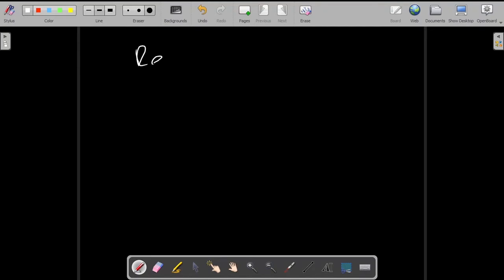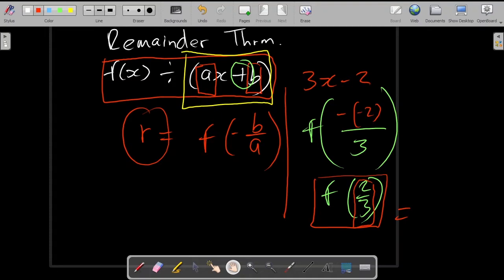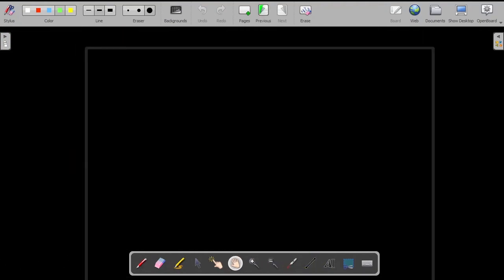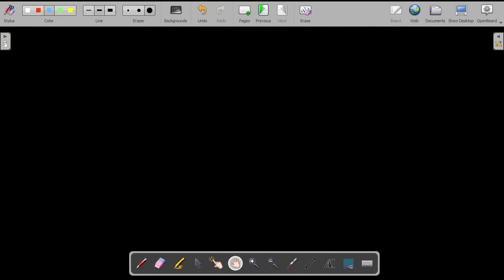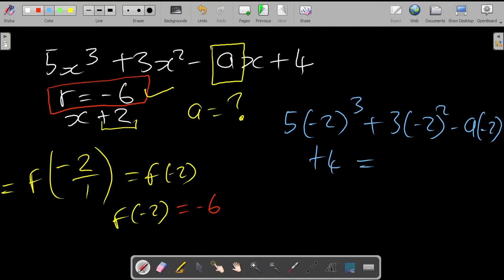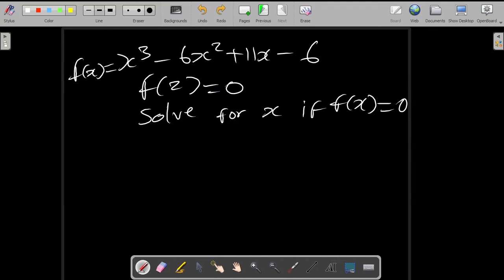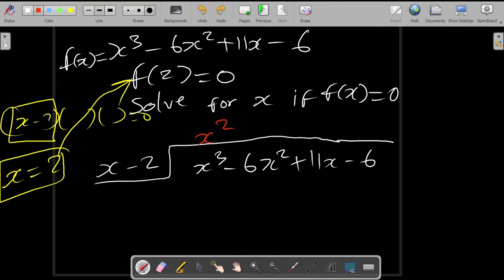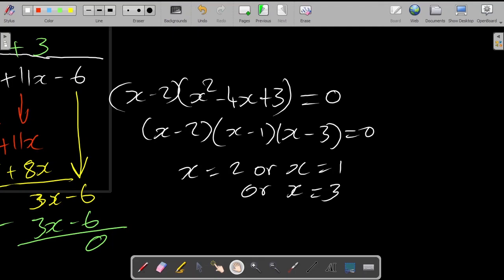Remainder And Factor Theorems | Grade 12 Mathematics | Khetz Tutorials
In this video, I covered the remainder and factor theorems; a few examples were covered to help in solidifying the content.